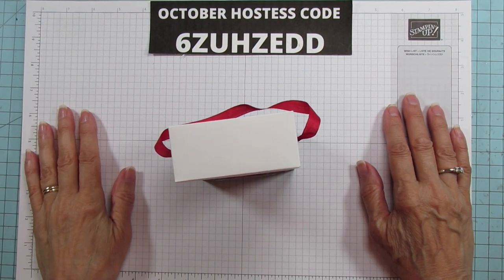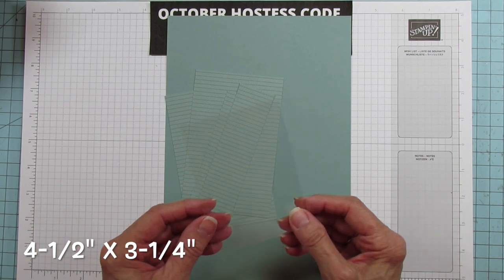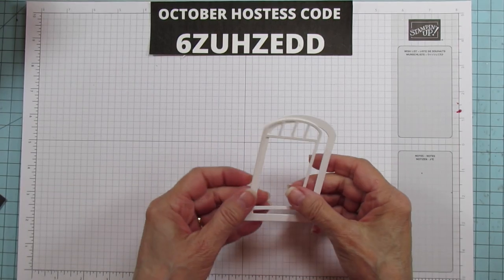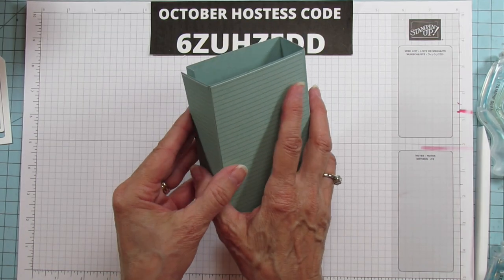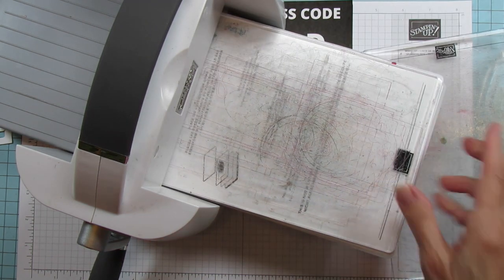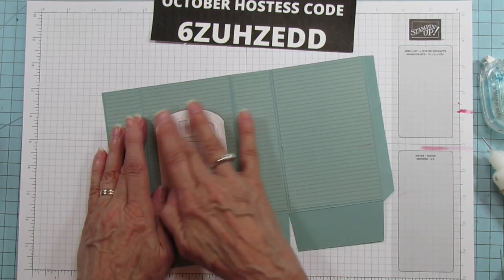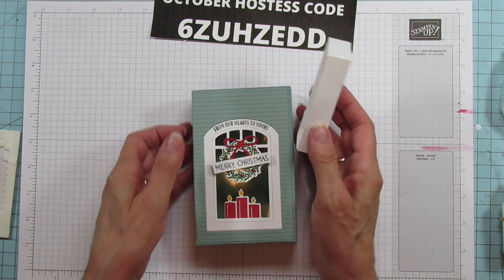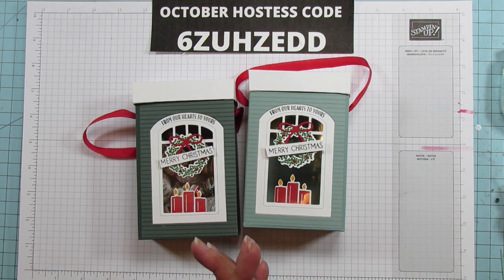How to make a Peek Through Window Christmas Box (a sweet treat box for neighbors,family and friends)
I have the perfect tutorial for you today. A great Window Christmas Box using the Stampin’up  Window Wishes Bundle.
I will teach you how to make this Christmas Gift Box. Fill it with your favorite sweet treats for a great Christmas gift. I will show you step by step how to make this box and all supplies you will need to make this Christmas Box yourself.

Like this Treat Box?
CHAPTERS:
00:00 Welcome!
01:54 Supplies and Measurements
03:58 Stamping and Cutting the Images
07:39 Let's Make the Box
19:59 Adding the Details
24:33 Final Thoughts and Thank you!
PRODUCTS I USE:
12" x 12" Paper Storage
6" x 6" Paper Storage
Fine Tip Glue Bottles I Use
Scan N Cut I Have
Stamping Tool I Use
Glue I Use
Teflon Bone Folder I Have
Large Holde Punch Similar to the One I Use
SUPPLY LIST:
2021–2023 In Color™ 6" X 6" (15.2 X 15.2 Cm) Designer Series Paper [159254] - Price: $12.00
Real Red & Garden Green 3/8" (1 Cm) Ribbon Combo Pack [159577] - Price: $7.50